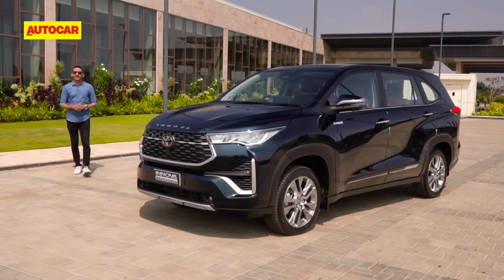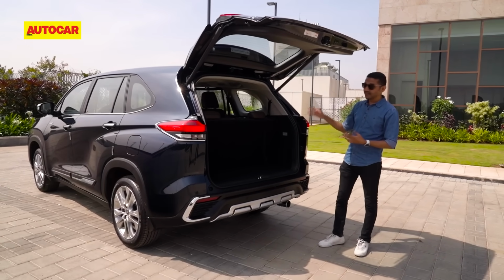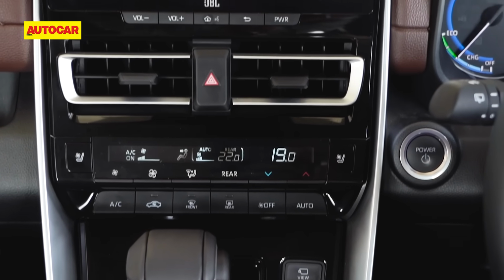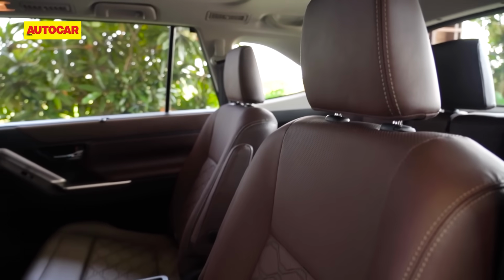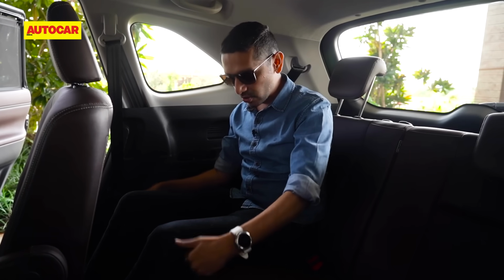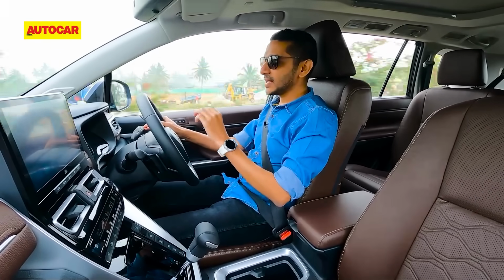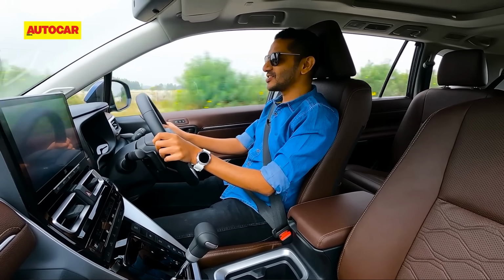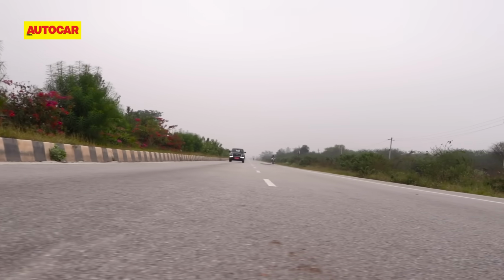2022 Toyota Innova Hycross review - India's favourite MPV reborn | First Drive | Autocar India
The all-new Toyota Innova Hycross is an Innova unlike any before. It makes the radical switch to a monocoque construction and front-wheel drive layout, and it's only on sale with petrol and petrol strong hybrid options. And there's a greater focus on luxury. Gavin D'Souza tells you how it all comes together.

0:00 - Introduction
0:56 -  The big differences
1:36 - Design
2:52 - Boot capacity and spare tyre
3:47 - Interior and quality
5:00 - Front seat
5:18 - Storage spaces
5:45 - Features and safety
7:26 - Second row comfort
10:13 - Third row
12:11 - Driving position
12:41 - Steering
13:14 - Strong hybrid performance
15:51 - Fuel economy
16:12 - Ride comfort
17:36 - ADAS
18:14 - Handling
18:41 - Toyota Innova Hycross price expectation and verdict